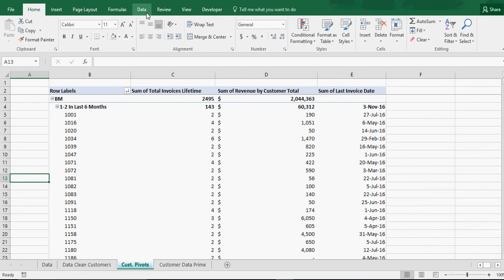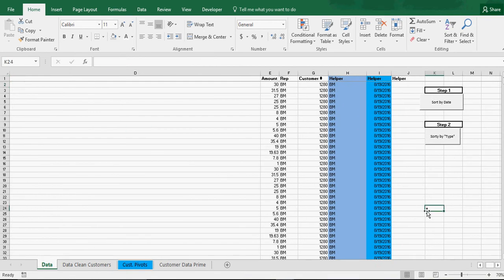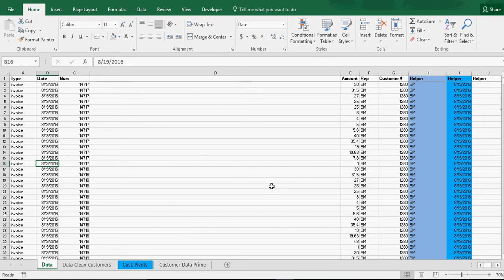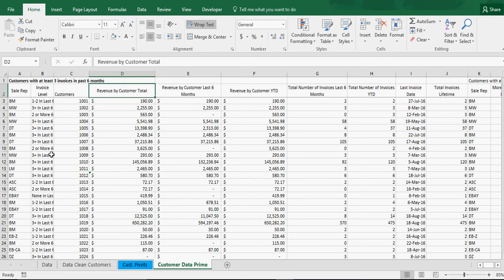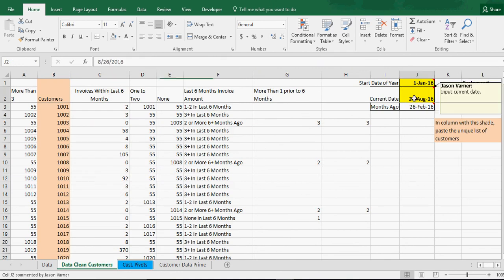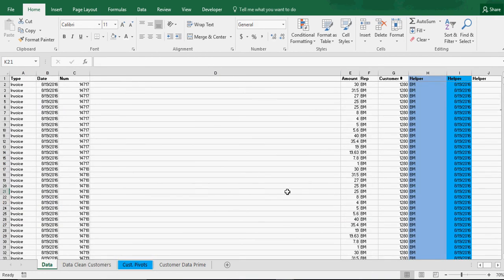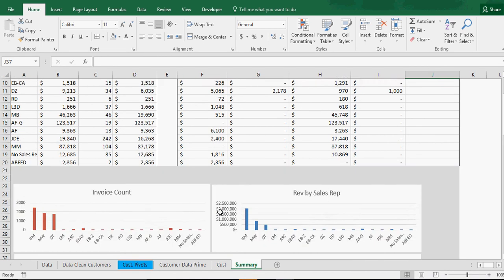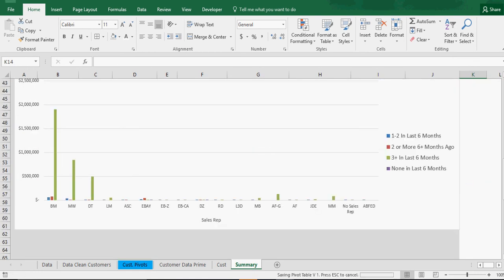Complex Pivot Tables with Quickbooks Export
If you use QuickBooks or other Accounting software and want to track your salesmen/revenue/customer/invoice performance based on all kinds of criteria and with a pivot table or other data manipulation summary type, you are in the right spot.

General data analysis is also very easy when working off of this data manipulated structure that was used to make the pivot table.